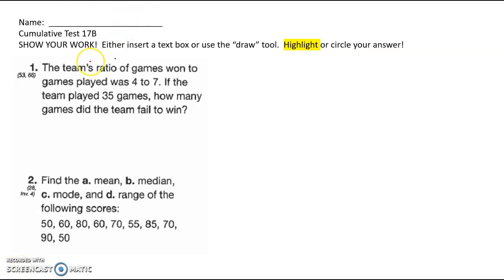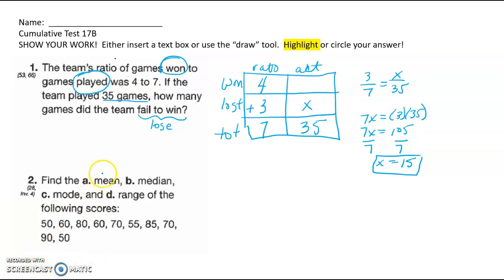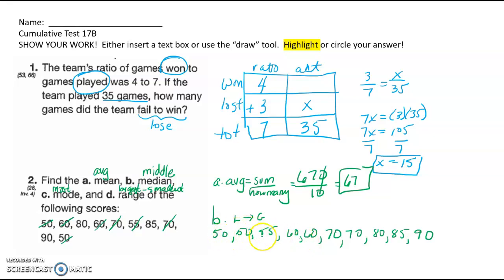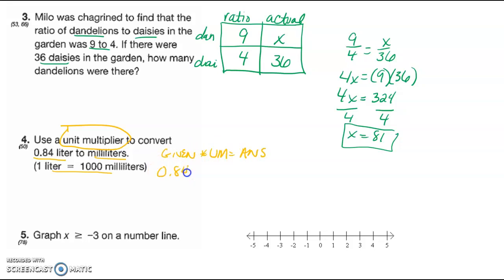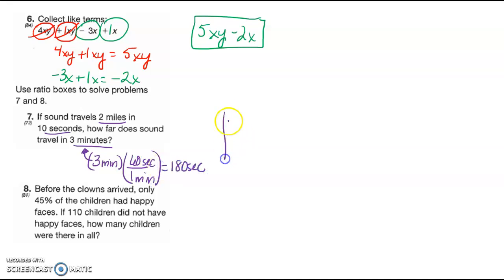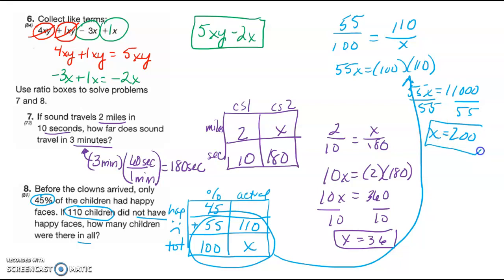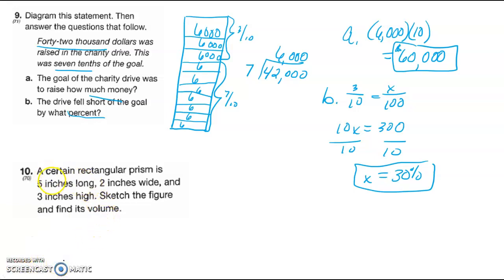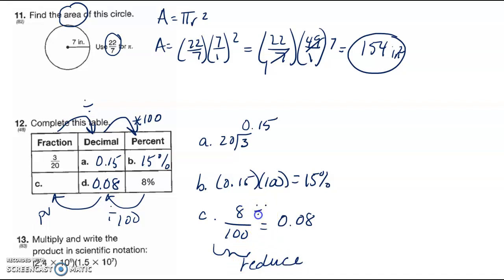CumTst17B Reflection Video